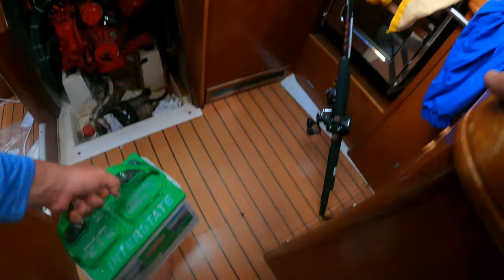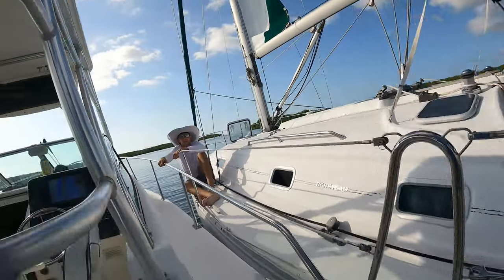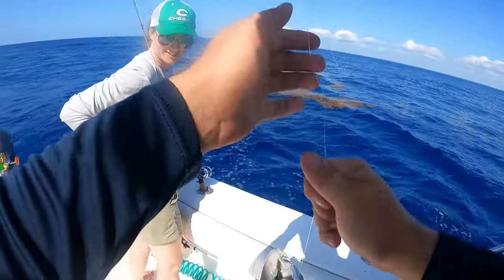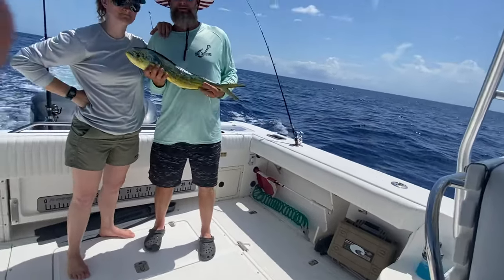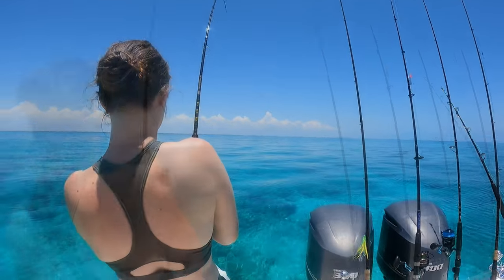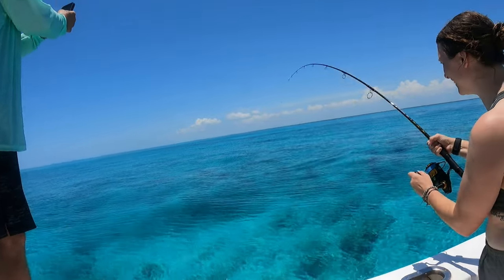Offshore Fishing Florida with the Family ( Mahi & Mangrove on the wrecks)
We decided to head offshore and fish the upper keys today with the in Laws,  Joey and Candice came in town. Joey had a bucket list fish to catch so we were out to look for dolphin. This was still early season and we found some little schoolies. Nothing much to speak of trolling besides little Jacks but the weed patches were to together and common.

After that we headed back to one of my favorite wrecks. Fishing Florida always has its perks because you can change up tactics on the fly. we were still able to bring home yellowtail and mangroves for dinner!